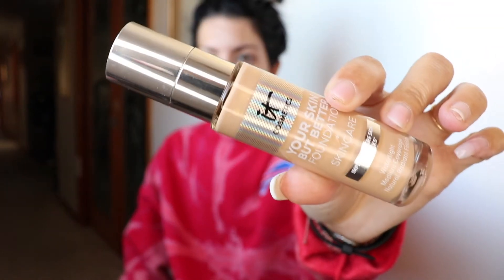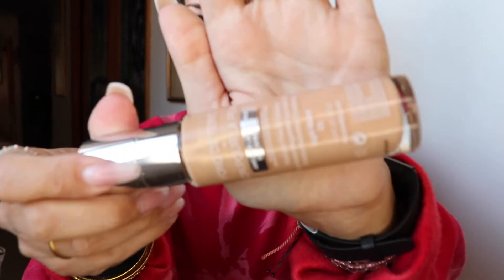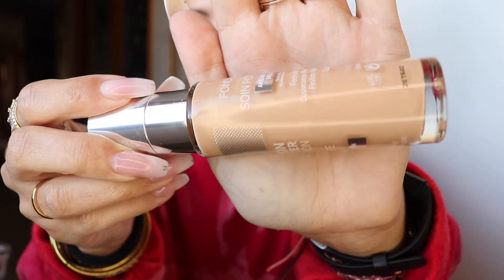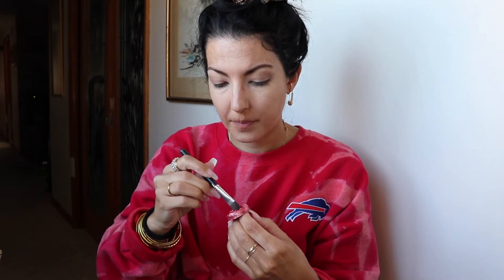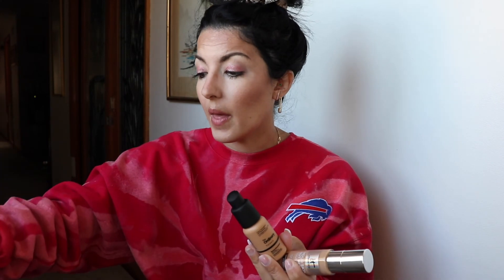Third no makeup, makeup foundation | It Cosmetics Your Skin but Better | Hype? | Trend?